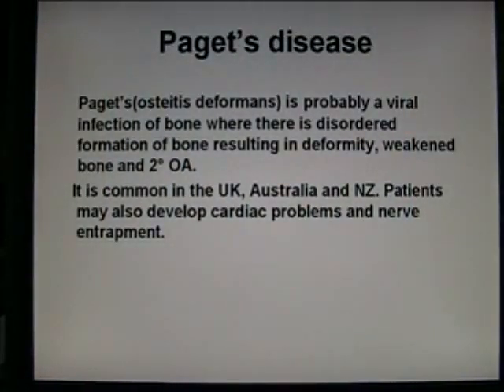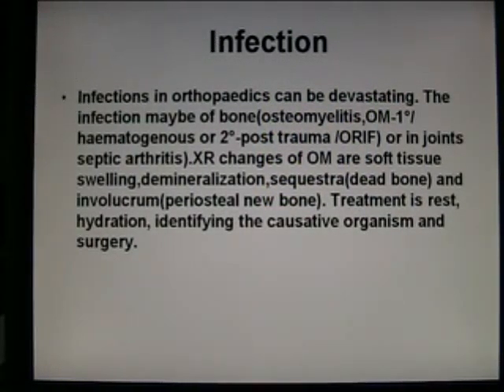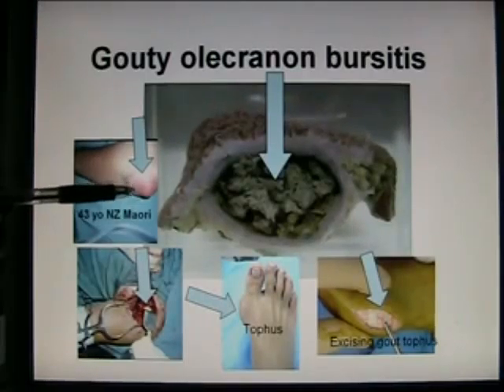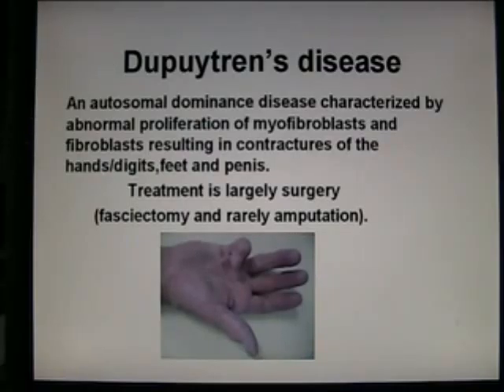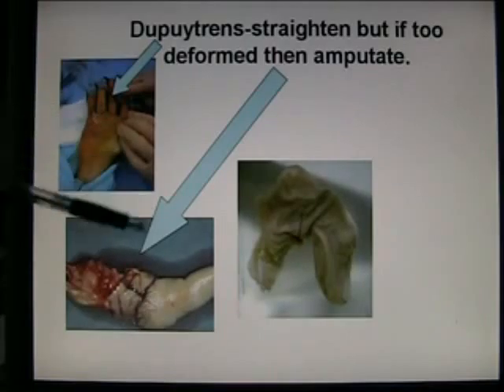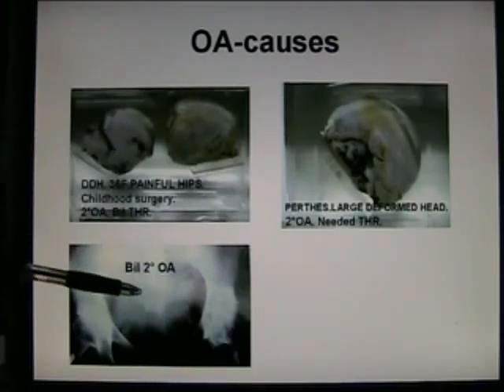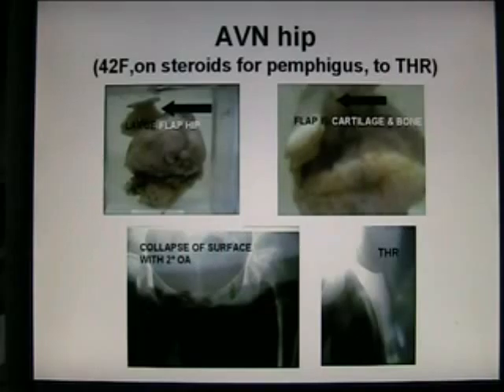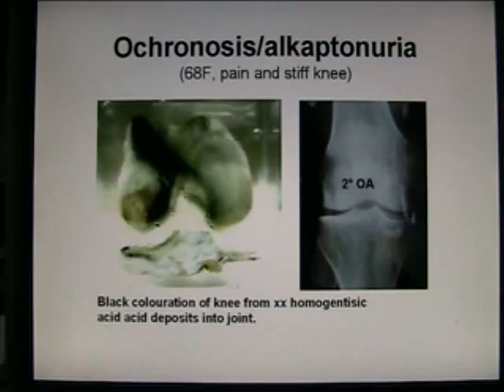WorldOrtho ORTHOPAEDIC PATHOLOGY